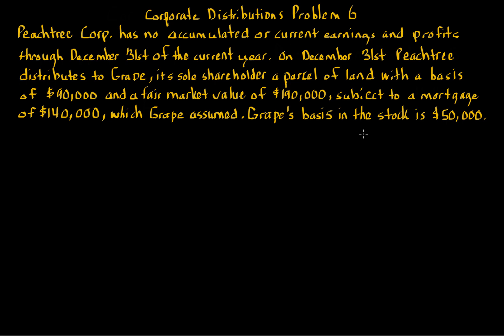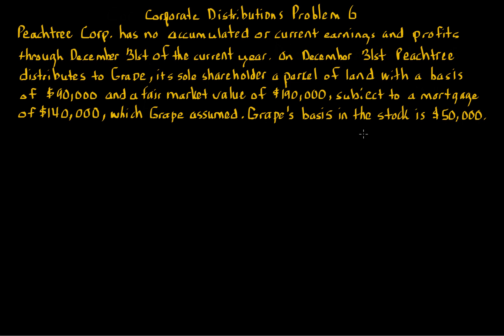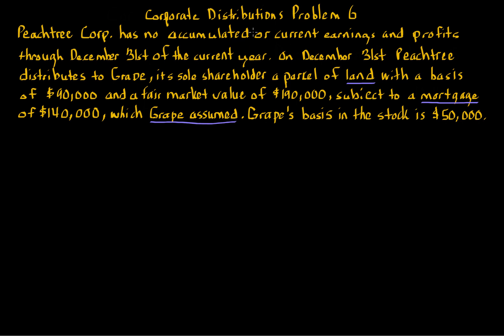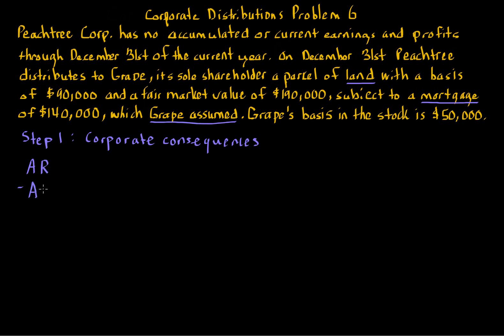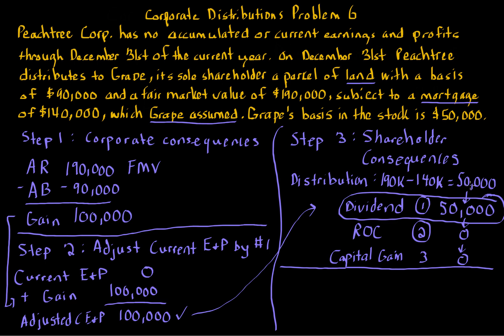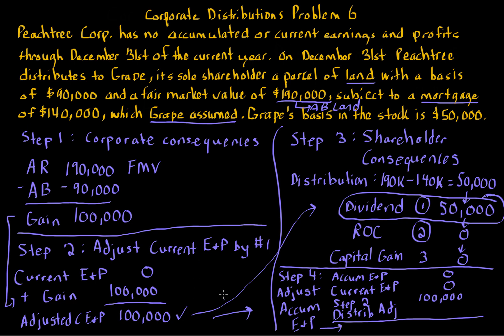Corporate Distributions Problem 6